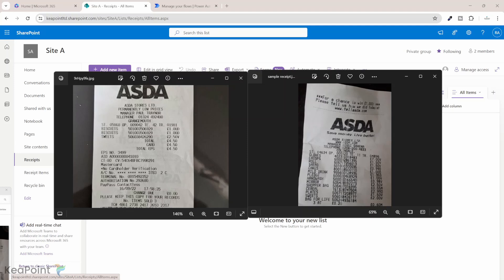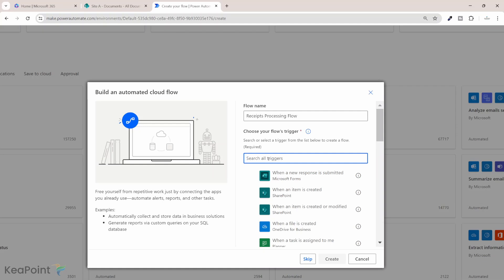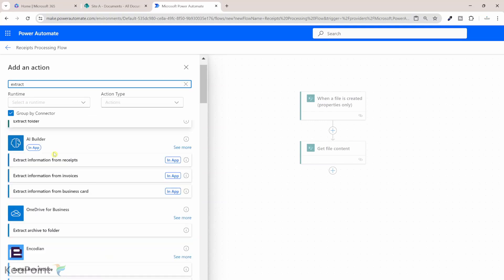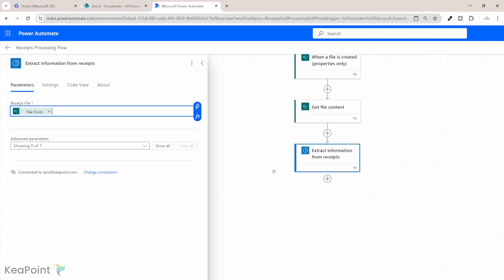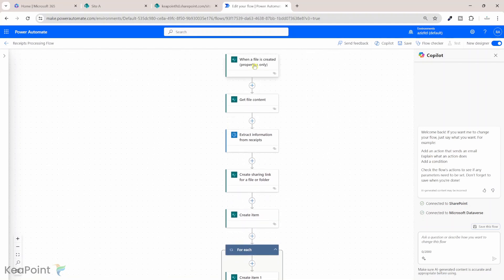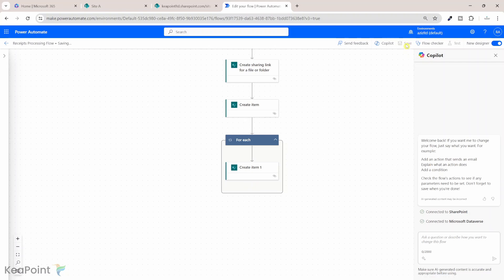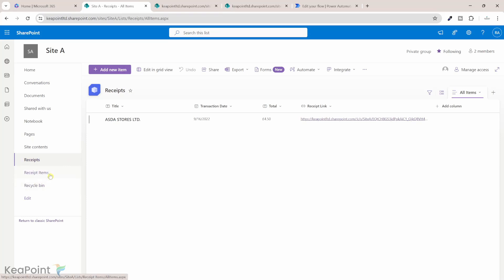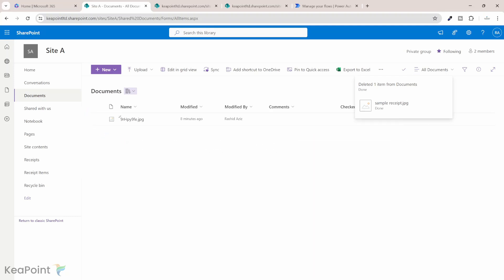Save Hours & Eliminate Stress: Automate Receipt Data Entry to SharePoint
Are you drowning in a sea of receipts and paperwork? Tired of manually entering data into your SharePoint list? What if I told you there's a way to automate this tedious task?

In today's video, we're diving into the ultimate guide on how to process receipt image data and effortlessly upload it to your SharePoint list. Transform your workflow and reclaim your time with our step-by-step instructions!

00:00 Intro
00:27: Explore at the sample receipts
01:06: SharePoint Lists Structure to Capture Receipts Data
01:56 Create Power automated flow
02:52 Configure Flow to Extract Receipts Data
09:40 Test the Receipts Processing Flow
11:38 Outro

📌 Need to extract numeric values from a string in Power Automate?

Check out this video for a detailed guide and step-by-step instructions. We'll show you how to set up your flow and use expressions to efficiently extract and handle numeric data from text strings within your automation processes.